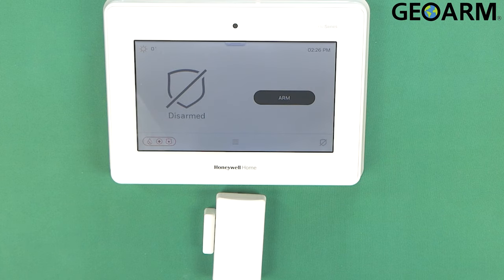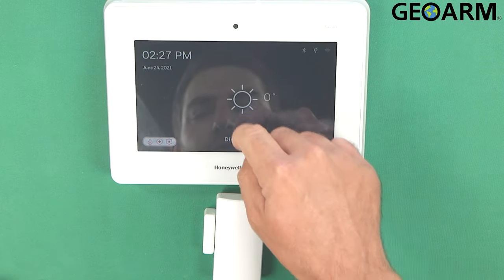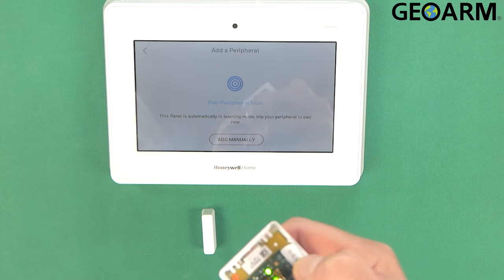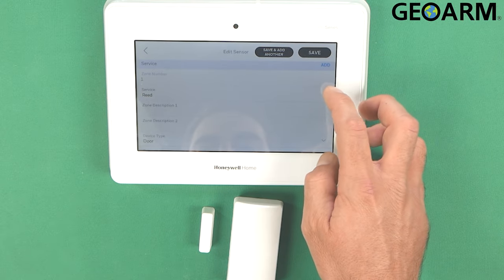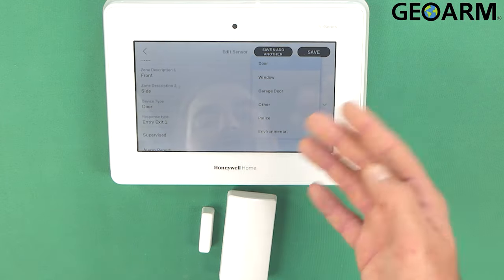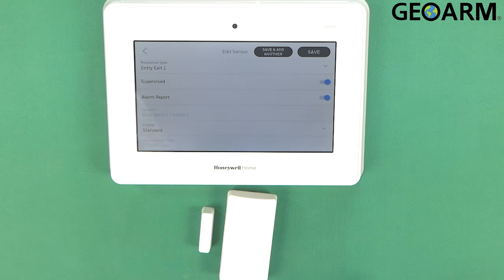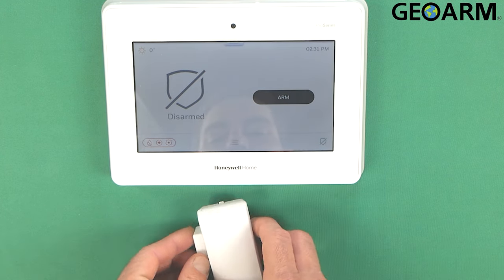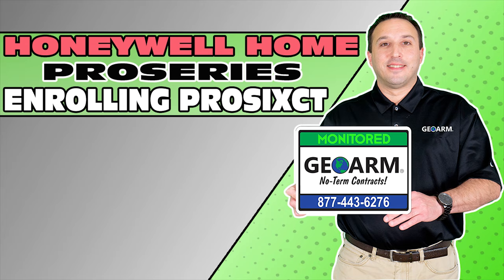Honeywell Home ProSeries: Enrolling PROSIXCT Door/Window Contact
In this video, we are Enrolling the PROSIXCT Door/Window Contact, into the ProSeries Security system from Honeywell Home!

The Resideo Honeywell Home ProSeries is not just another all-in-one wireless security system, it's part of a new wireless PROSiX-Series encrypted platform that is scalable up to 250 devices. The ProSeries technology brings security, safety, and smart home control together in a seamless package. With a modern design, the ProSeries wireless control panel sports has a 7-inch color touchscreen that is compatible with a full family of wireless keypads, two-way sensors, alarms, and accessories. Also, when you activate Resideo's Total Connect remote services to be used in conjunction with the ProSeries Panel, you can control your security, compatible smart IP cameras/doorbells, and smart automation (thermostats, lighting, locks) and receive text and email alerts via most smartphones, tablets, and computers.